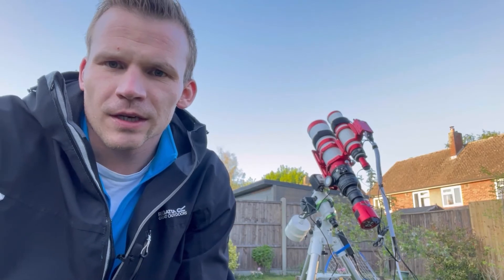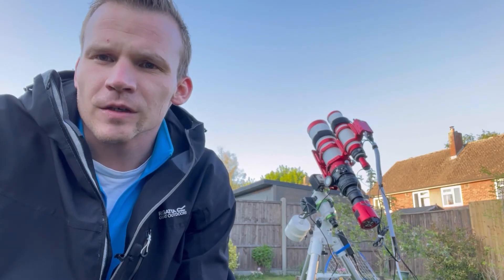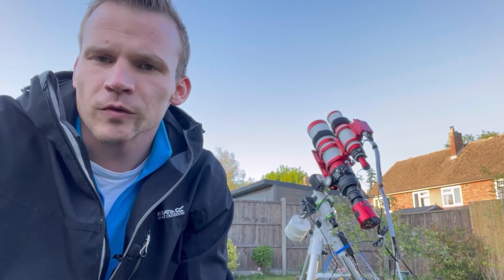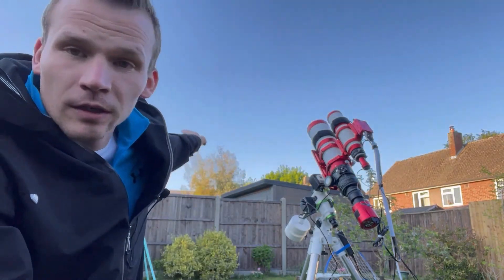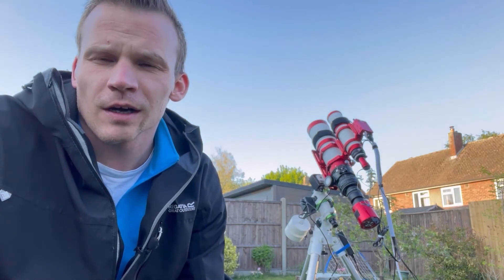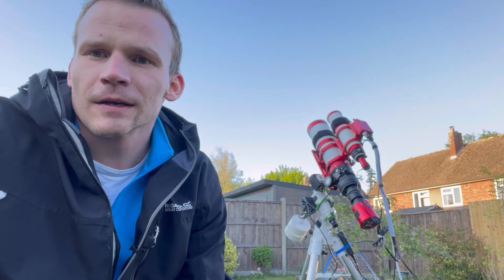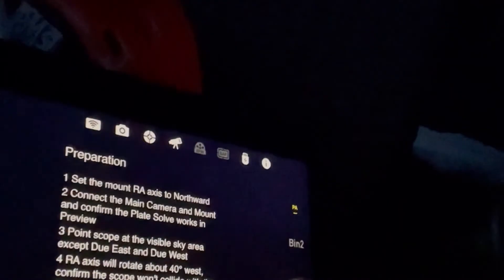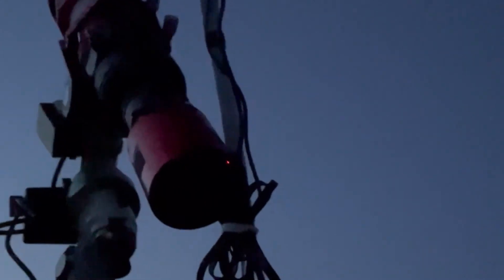First Light with the ZWO ASI2600MC Pro - Imaging the North America Nebula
In this video I'll be using my new dedicated Astrophotography Camera with my new setup. I'll be imaging the North America Nebula in the constellation of Cygnus. I'm also using the Optolong L-eXtreme Narrowband filter.

I hope you enjoy this video and the image at the end.

Feedback is very much welcome